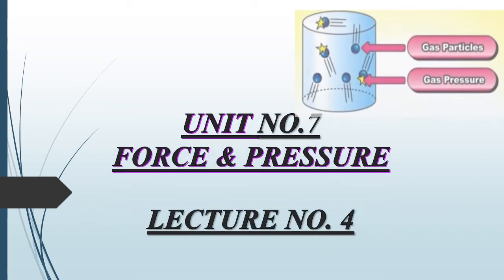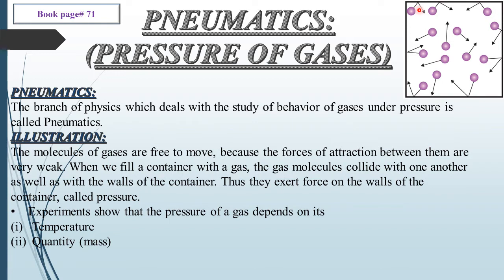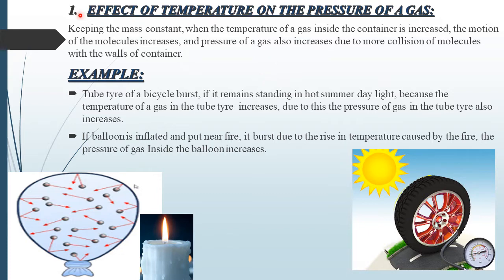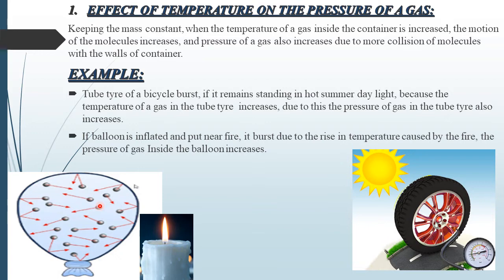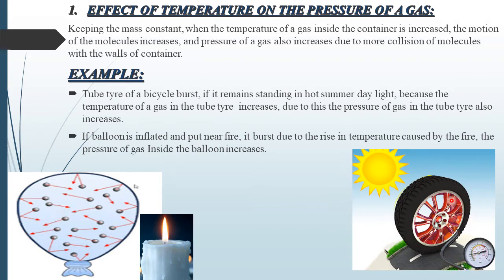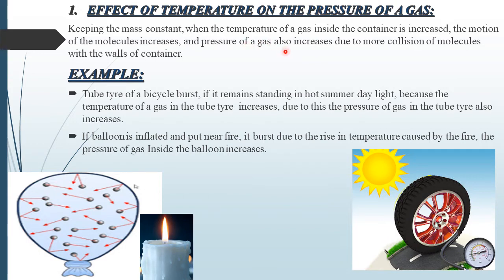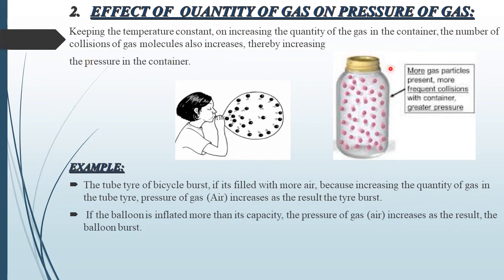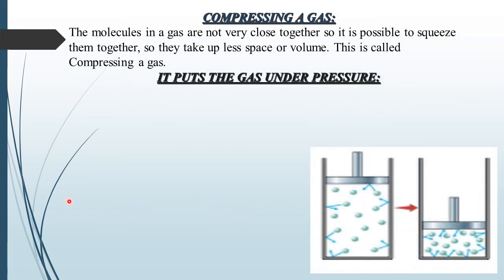8th General Science Lecture 04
8th General Science Lecture 04
Recorded by Zubaida Zaman